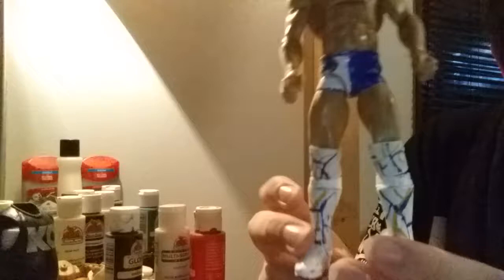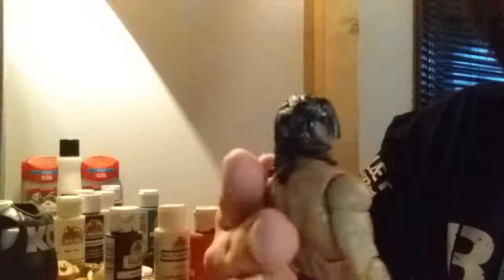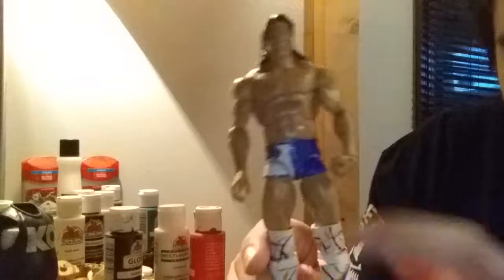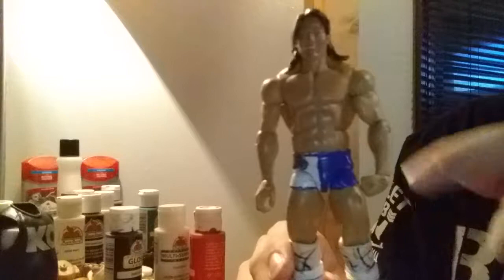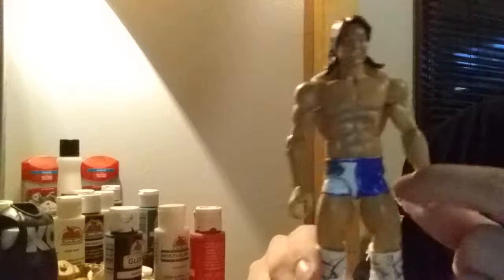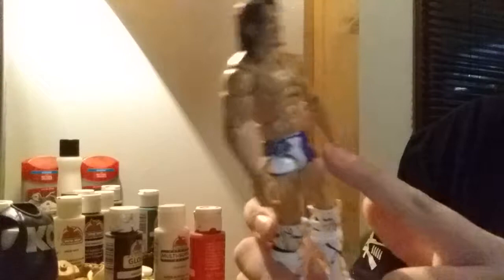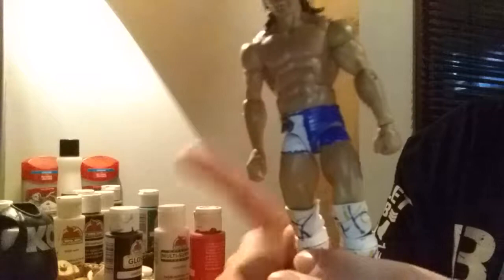WEEKLY CUSTOMS EP 59: "Golden Star" Kota Ibushi